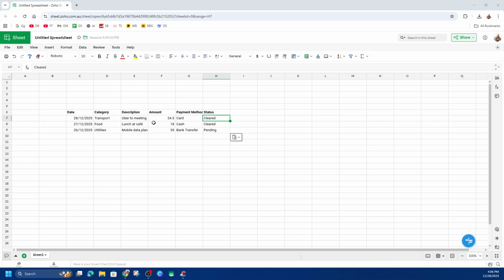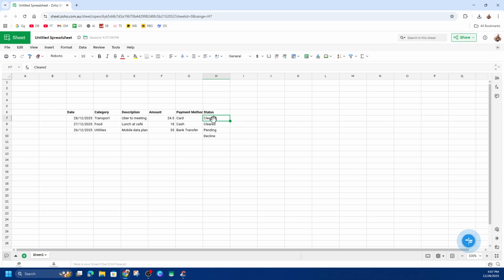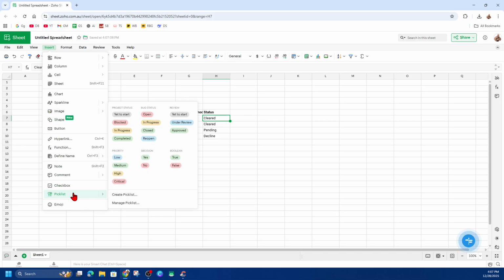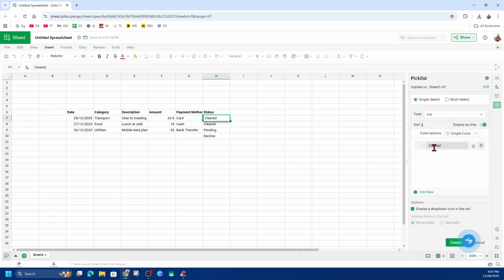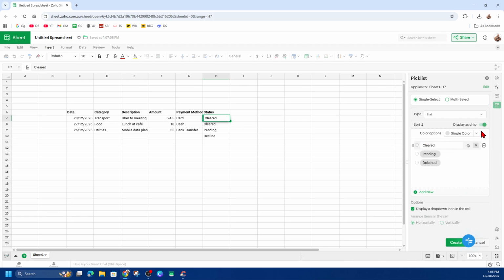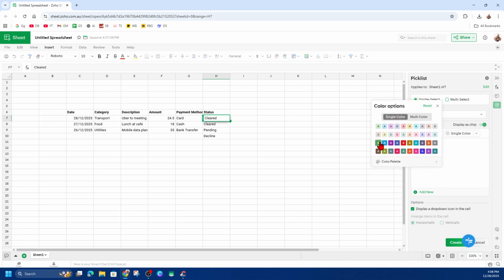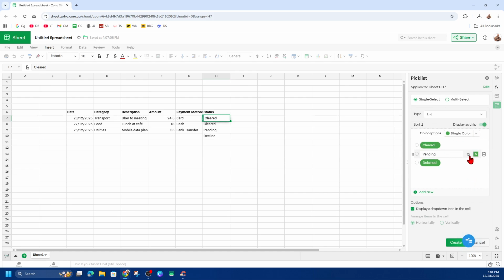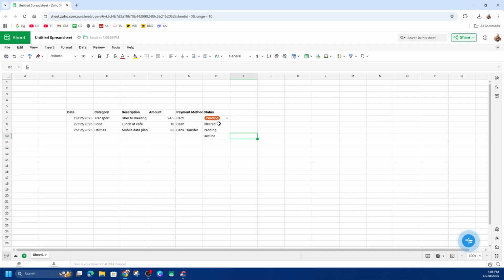How To Add Drop Down List In Zoho Sheet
Learn how to add a drop-down list in Zoho Sheet step by step. This tutorial shows you how to use data validation to create selectable lists easily.